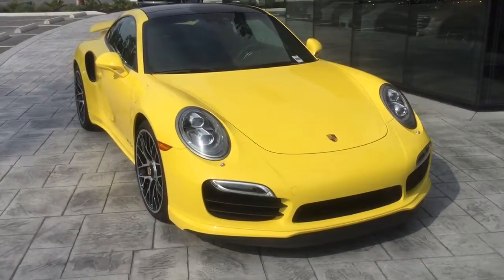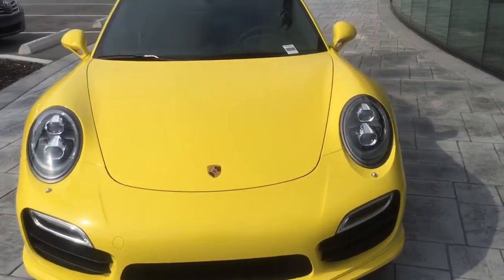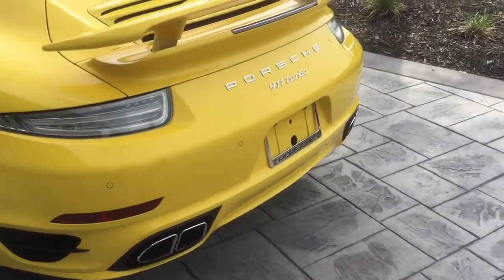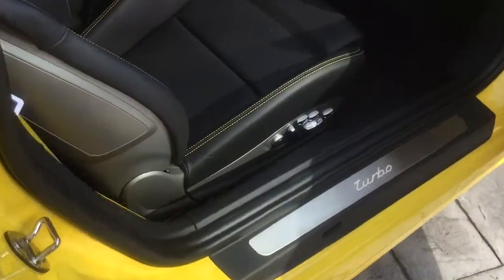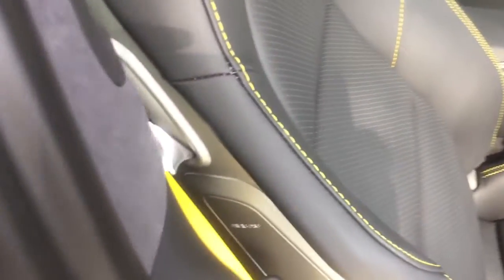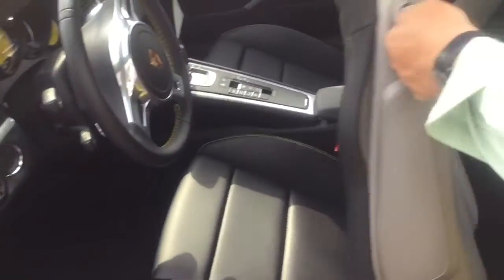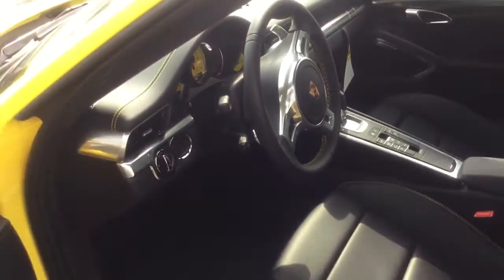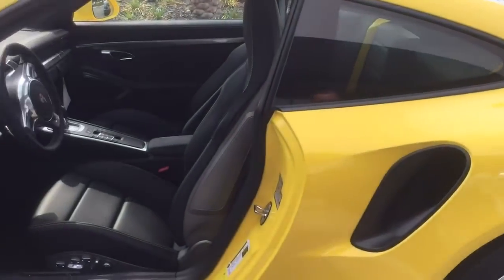Good morning Larry 2015 Porsche 911 from Weetley at Porsche of Ocala